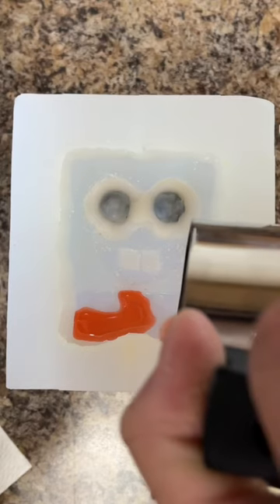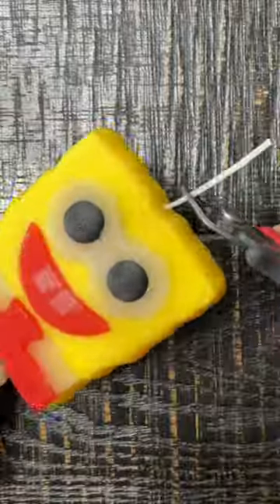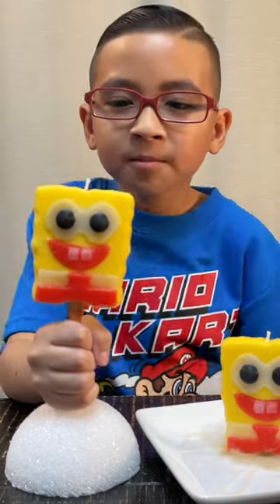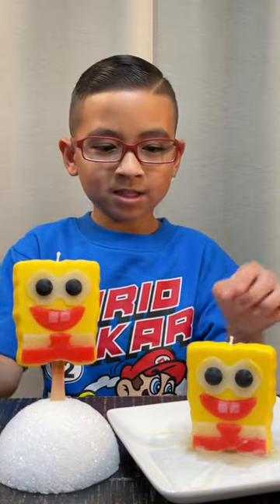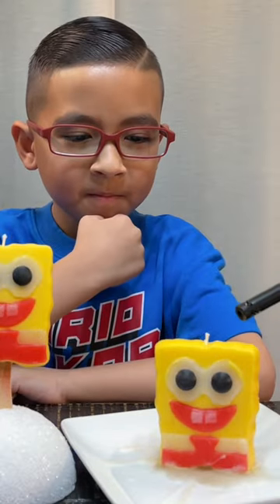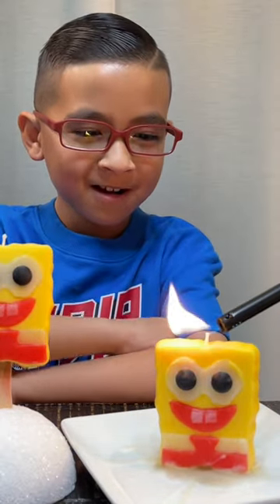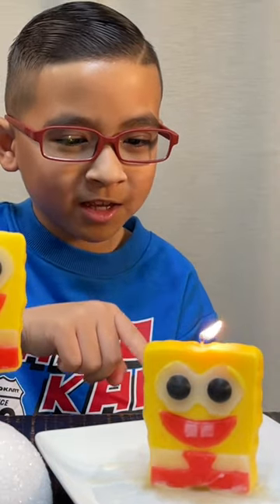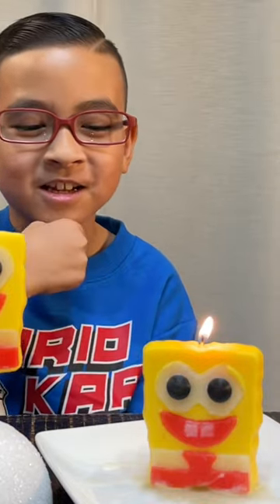The Perfect SpongeBob Popsicle Candle!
In this short, GamerJ and Dad create The Perfect SpongeBob Popsicle Candle!